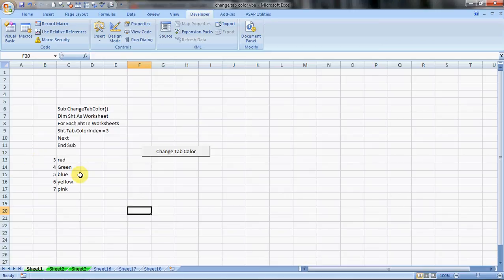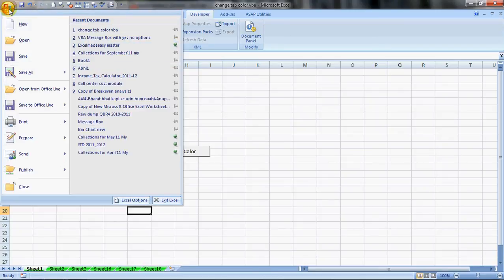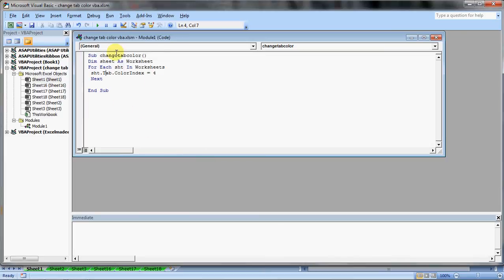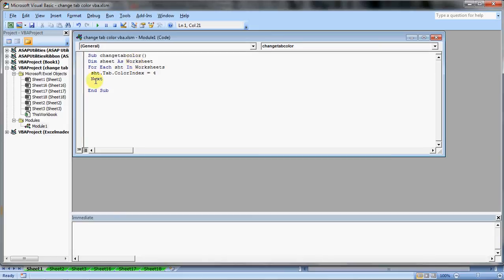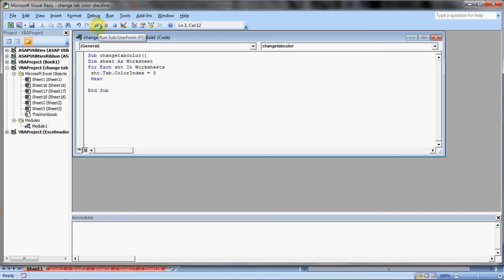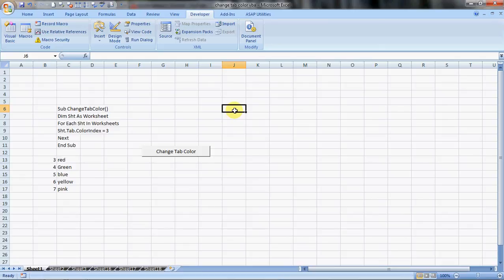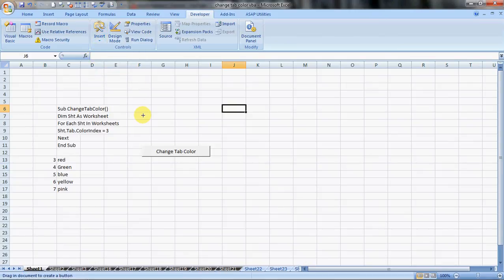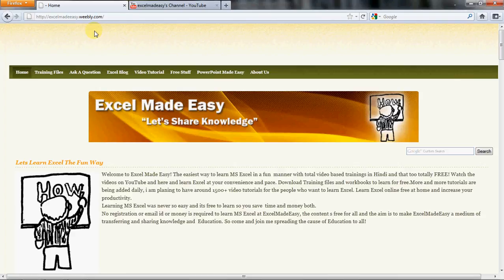How Change Worksheet Tab Color in Excel with VBA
In this VBA session you will learn how to
1) How to activate the Developer Tab in Excel
2)How to open the VBA Programming Module in Excel
3) How to write a VBA code for changing the tab color of the worksheets in Excel
4) How to test the VBA Code
5) How to run the VBA Code
5) How to assign a special Button to Run the VBA Program